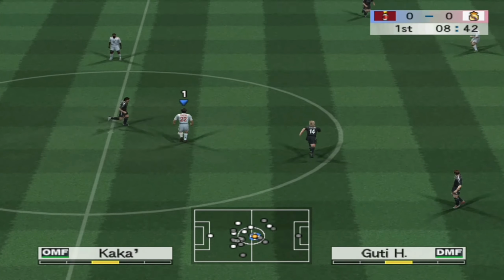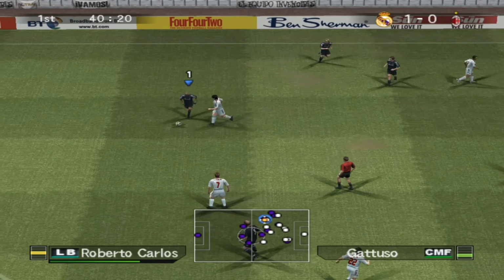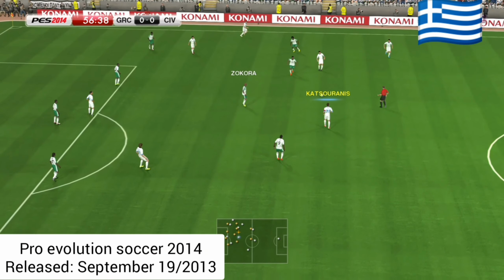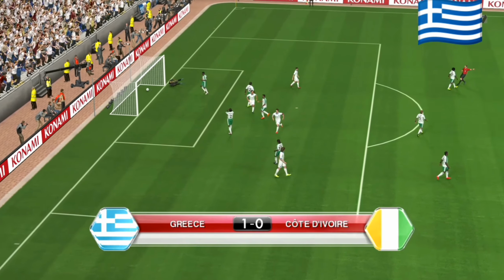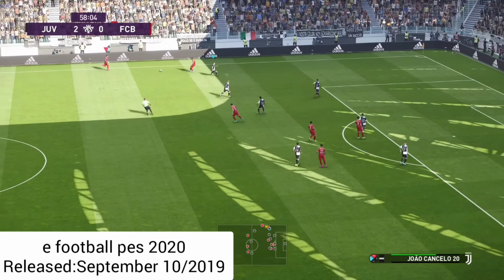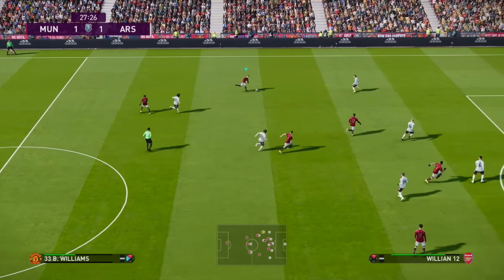Evolution of PES game [1995-2021]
Don't Forget ❤️ like, ➡️🌐 share ,and Leave a comment  📝 enjoy 🥳.

Evolution of Pro Evolution soccer games..